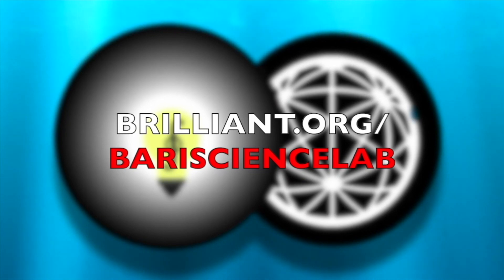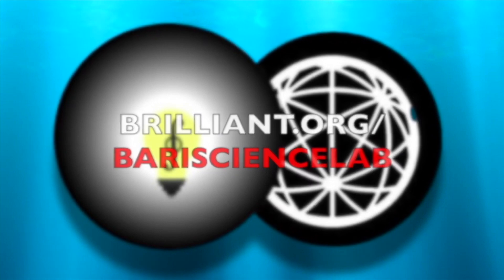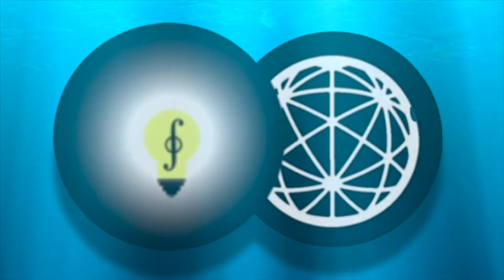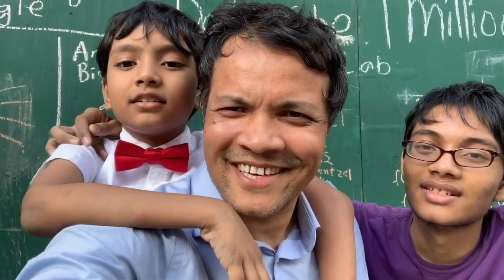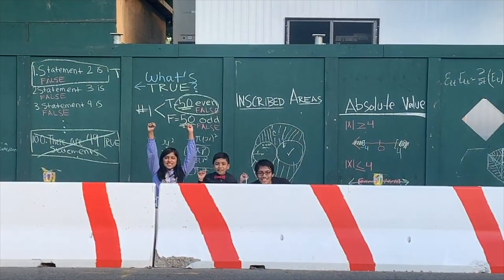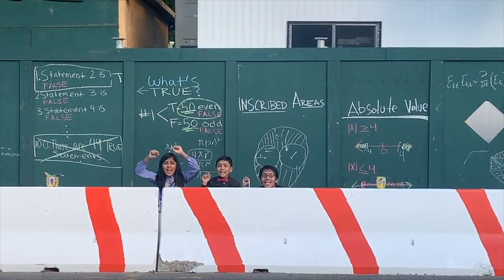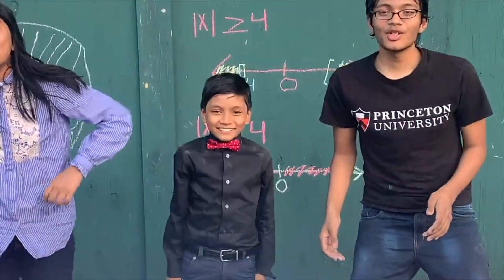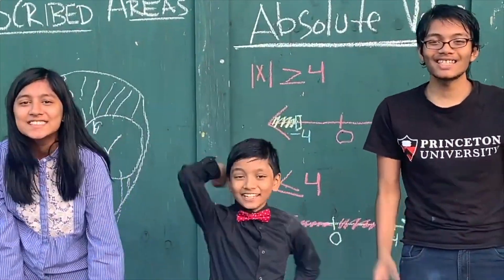Richard Feynman Geometry | Prof. Soborno Isaac Bari | Math4Bronx